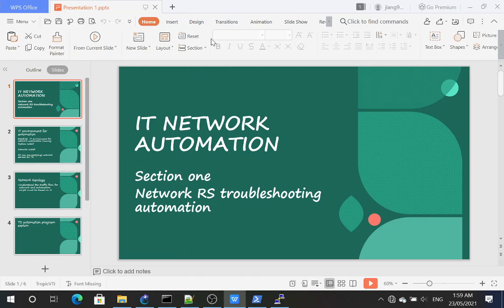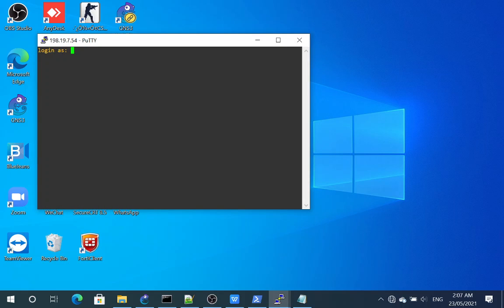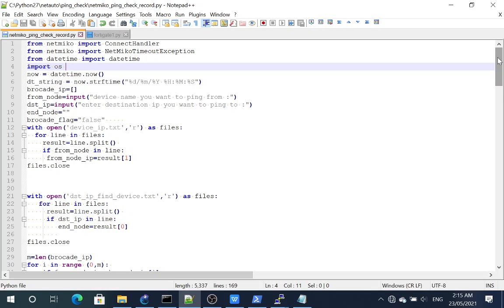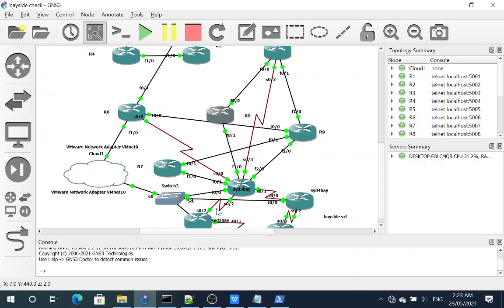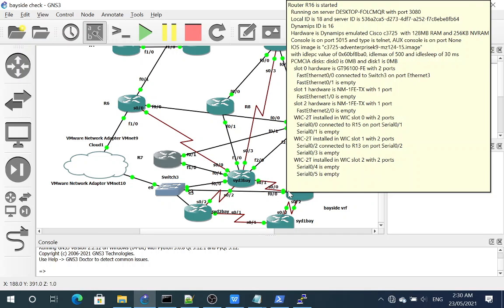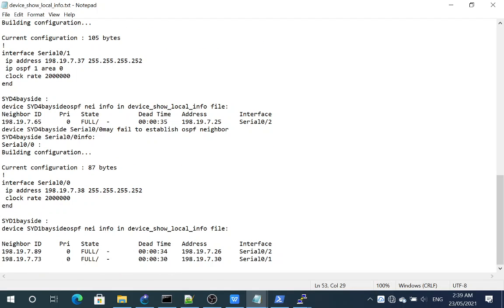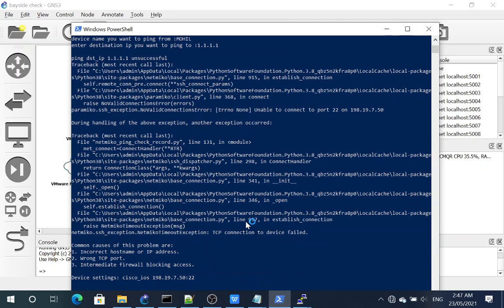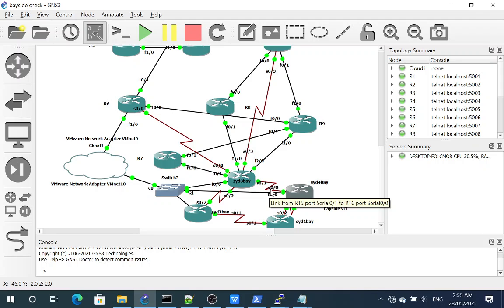IT NETWORK AUTOMATION
it network(RS) monitoring automation and troubleshooting automation